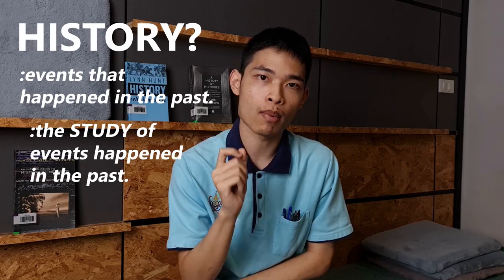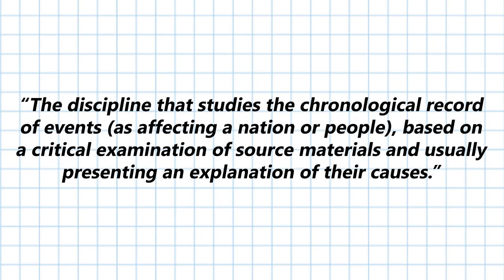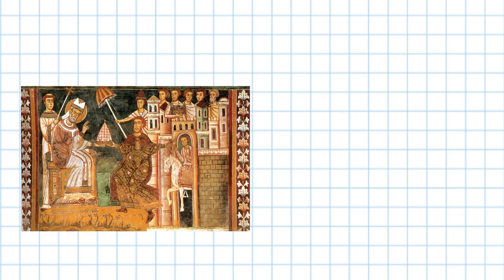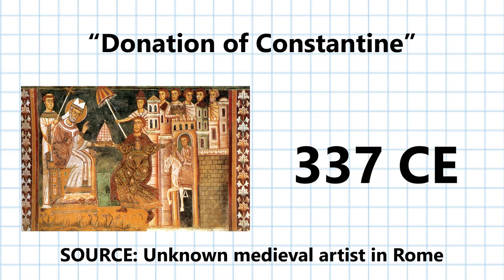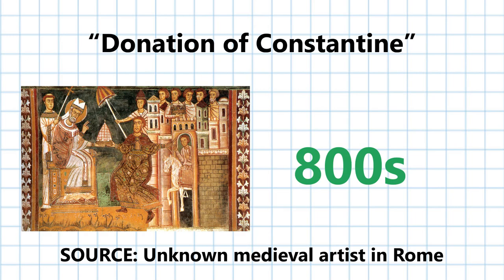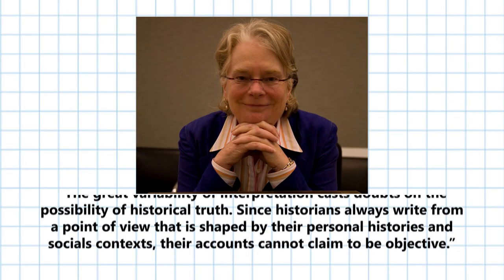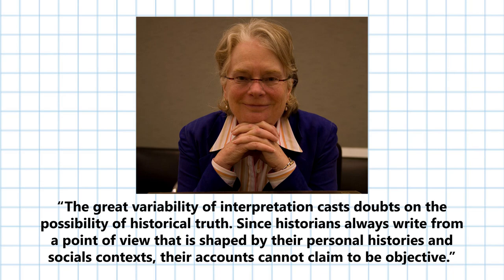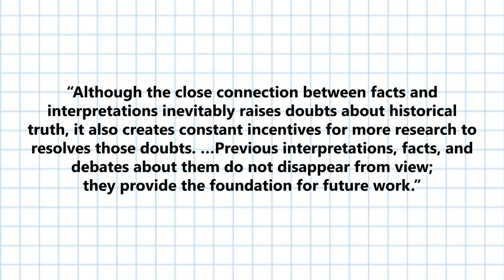Why History? (Historiography #1) - Hi Hi History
What do you think of when we talk about history? In our first video, we will introduce you to the concept of history as a method to understand the past and a way to tell a story. You will see why we have to be careful when approaching history and why it is really important to study history with an open mind. We will also cover a broad definition of historiography and how it can help us to have a better understanding of history.

Special Thanks to Flaticon and Unsplash

“We Are Not Makers of History. We Are Made by History.” ACPS
“History : why it matters” Lynn Hunt

Production Team
Host: Rujipas Varathikul and Photsawee Faengpong
Script Writer: Rujipas Varathikul and Photsawee Faengpong
Script Editor: Tanakrit Busarakul
Camera Man: Tanakrit Busarakul
Editor: Tanakrit Busarakul
Filming Location: KVIS (Multimedia Room, and B2 Dormitory)
English Subtitle: Rujipas Varathikul and Photsawee Faengpong
Thai Subtitle: Rujipas Varathikul and Photsawee Faengpong